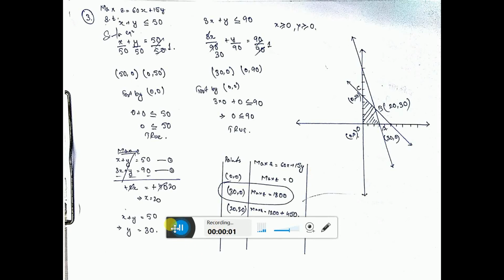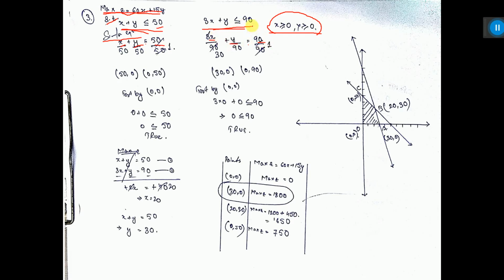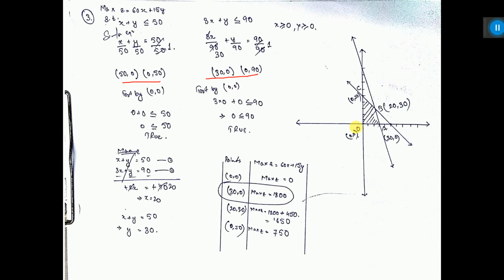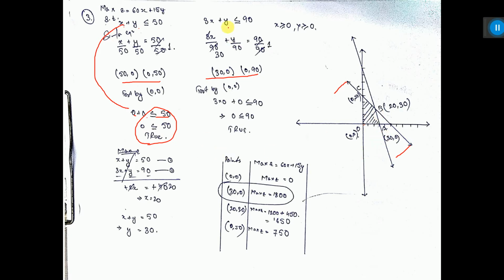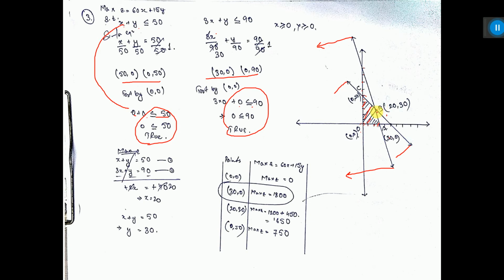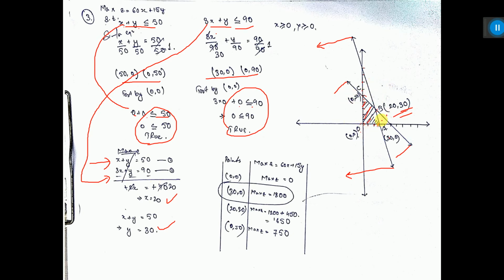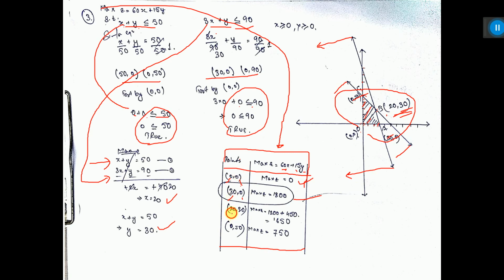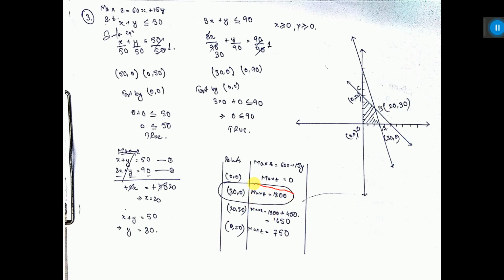LPP 3II NO 3